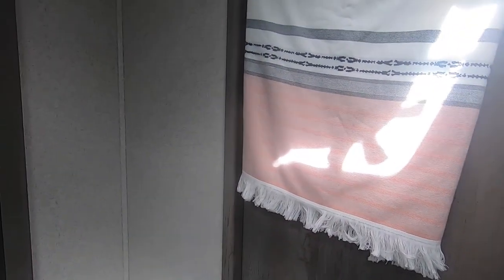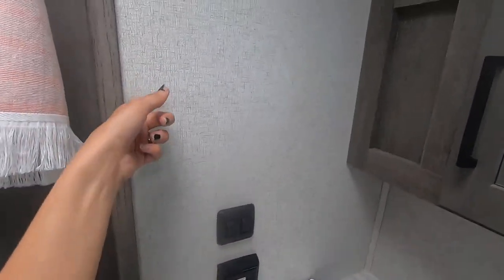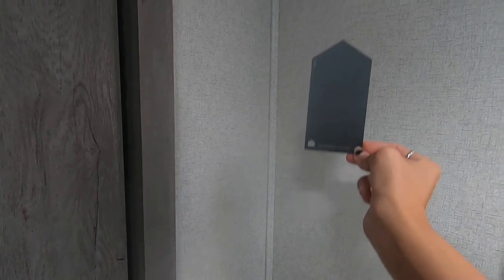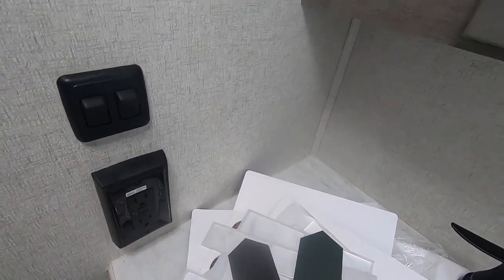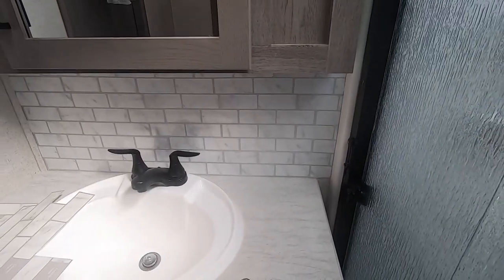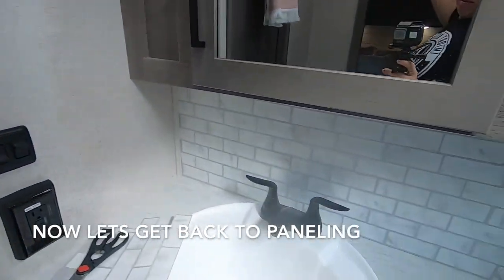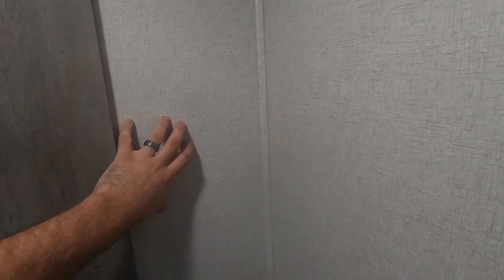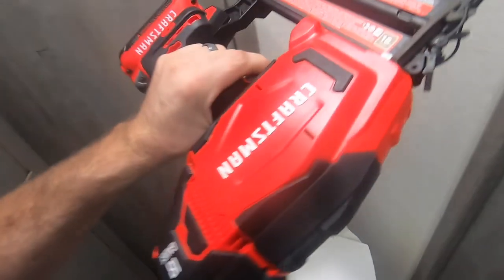Rv Bathroom Remodel on a Budget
Hi and welcome to the Channel! In todays video, we are going to be remodeling the bathroom in our 5th wheel, we are adding paneling to the walls to give it a shiplap look and feel, and adding a tile backsplash behind the counter.

With enough support, we are going to go full time rv and travel all over the United States!

About Dalton:
Welcome guys! My name is Dalton, and I want to personally thank you for coming to my channel. I love to travel and I love adventure, so that is what you will see on this channel! This is where I post all of my adventures because I want to share all of the amazing things with y'all. If there is something you want to see me do/explore, comment and I'll make it happen. Thank you again and as always, See y'all later!